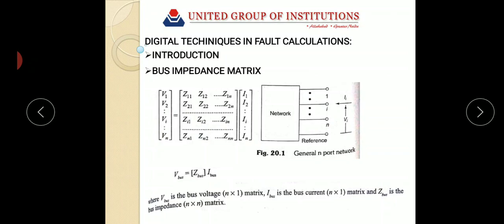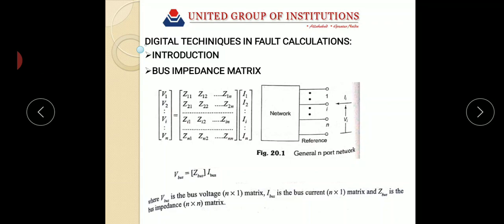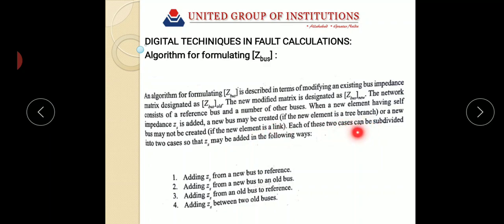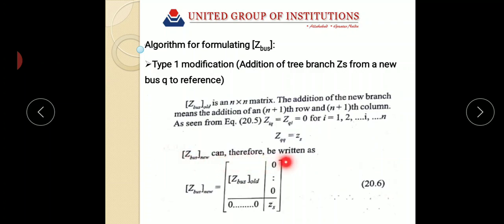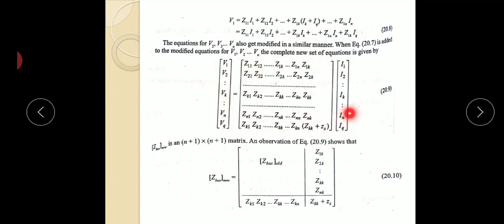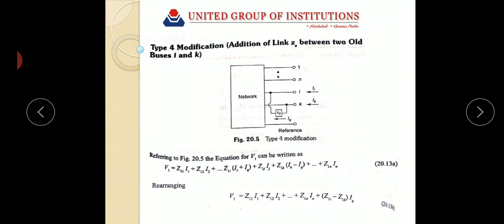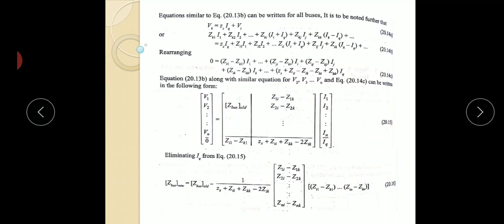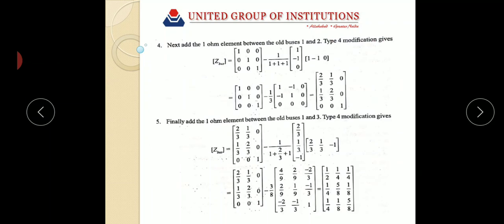PSA Unit 2 ( Bus Impedance Matrix)